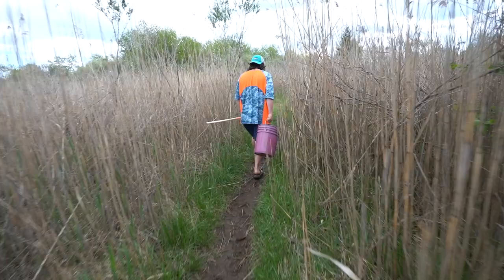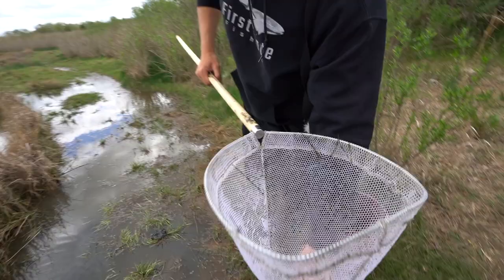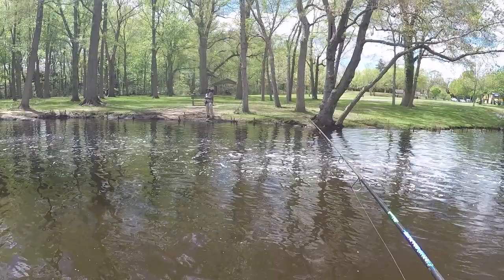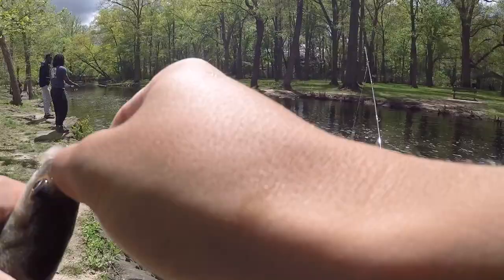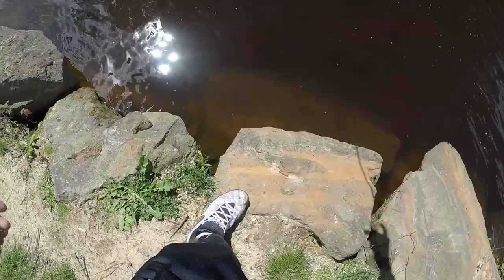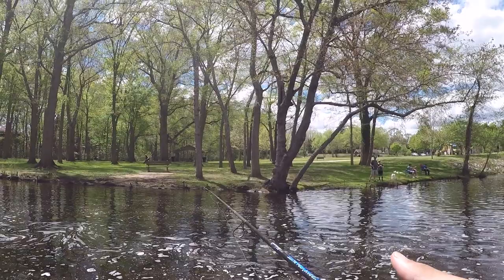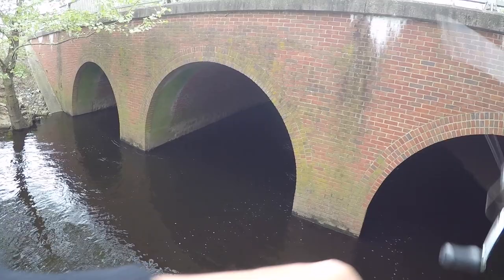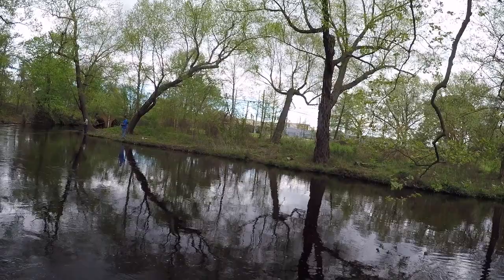Fishing with LIVE GRASS SHRIMP!! (Surprise Catch!)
I take you guys with me to catch some GRASS SHRIMP to go fishing with! This was my FIRST TIME ever attempting to catch these shrimp! We then take the shrimp to the water and see what we can catch!!

Film/Edit Equipment:
-GoPro

tight lines